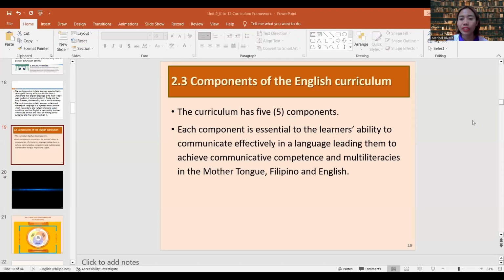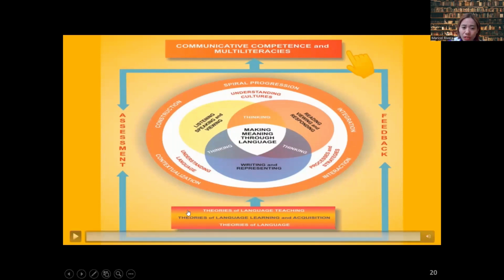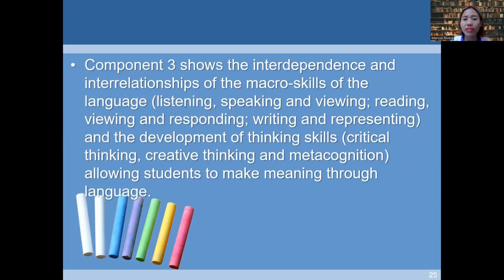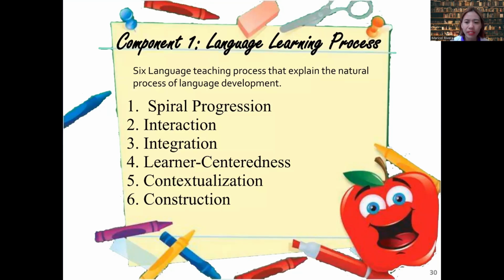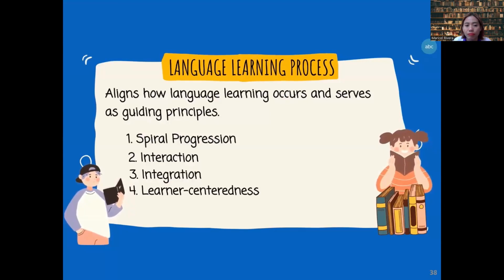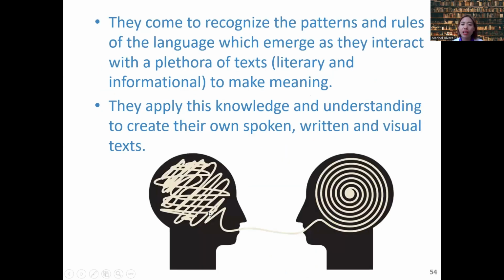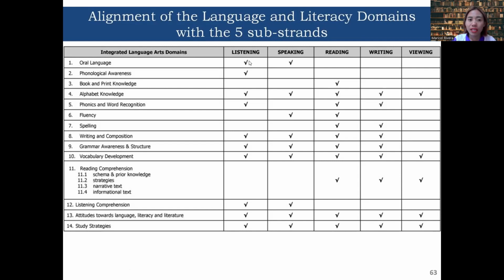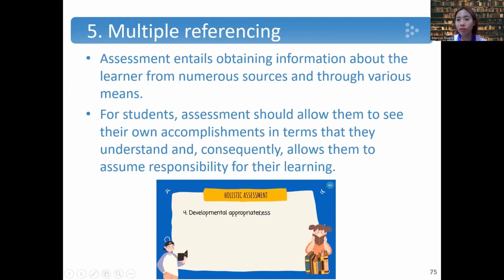Unit 2. 3 Components of the English Curriculum